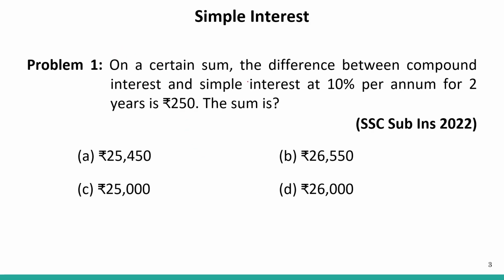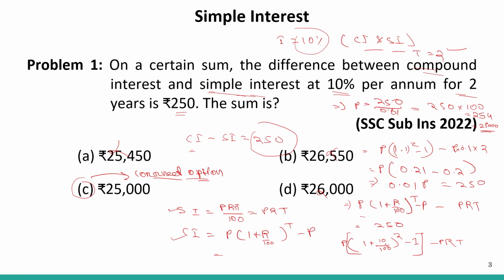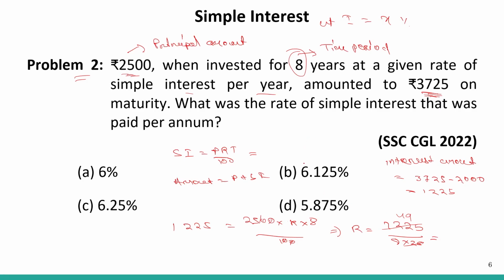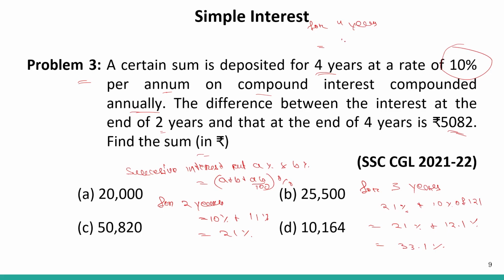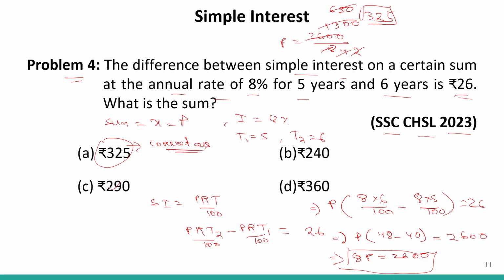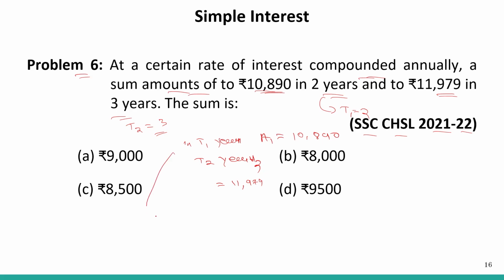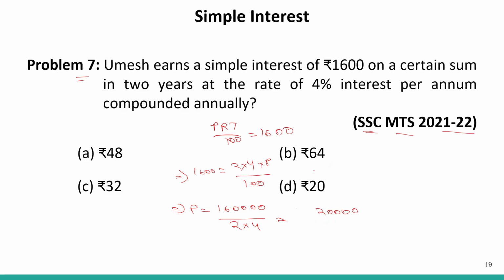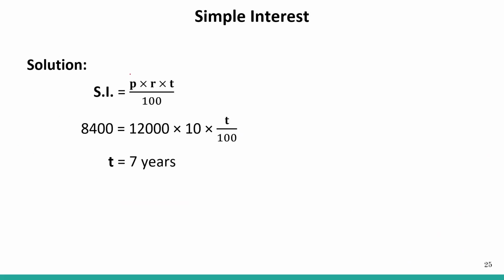Practice Problems on Simple Interest Part 4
In this video we have covered exercises based on Simple Interest

📡 Key Features:
Syllabus-focused Content